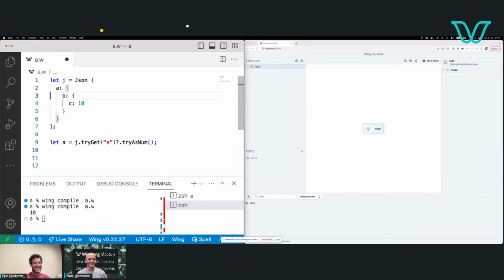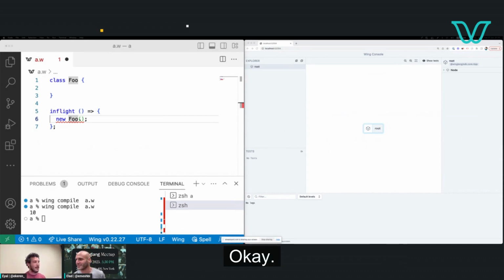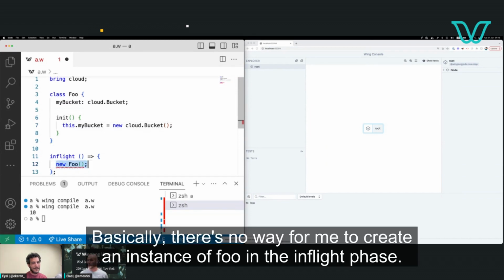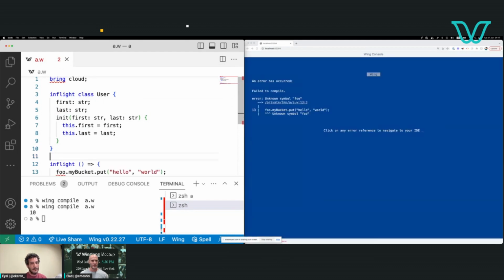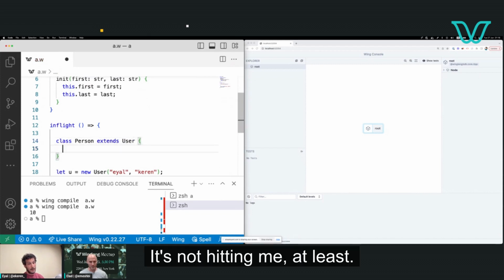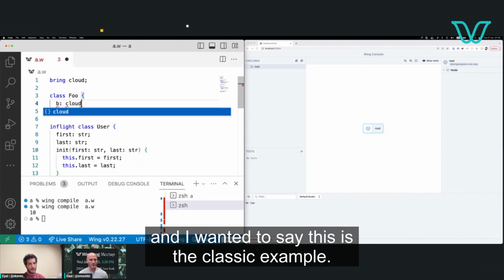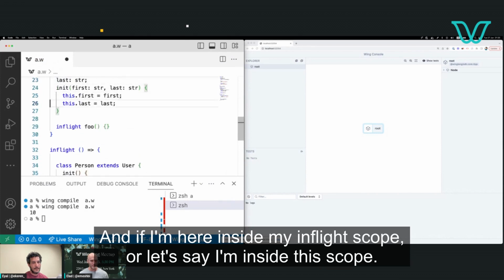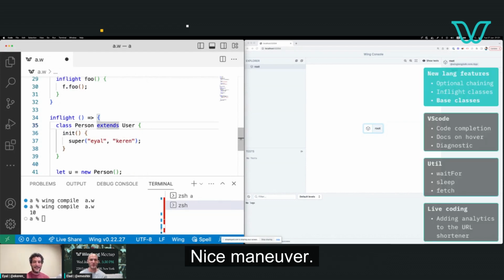Introducing Inflight Classes in Winglang